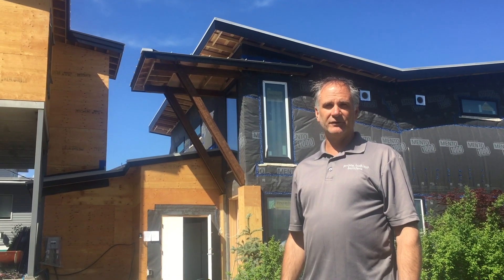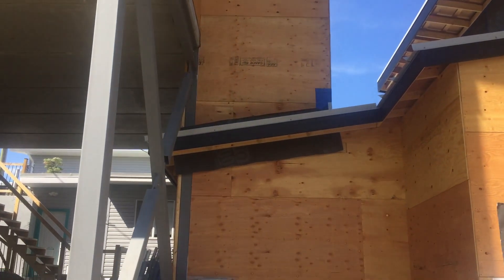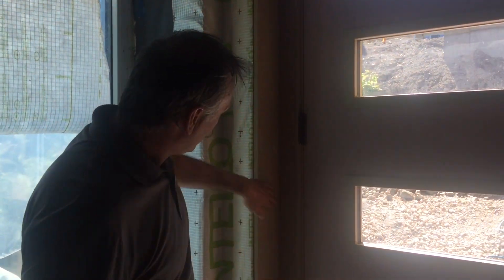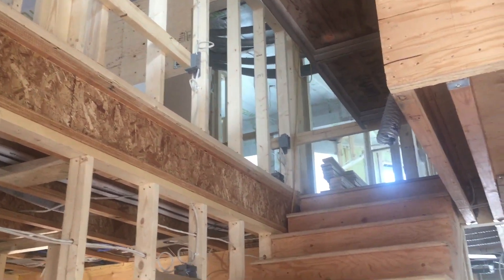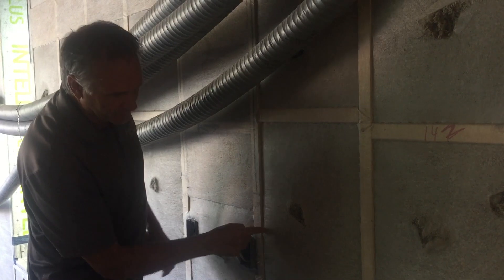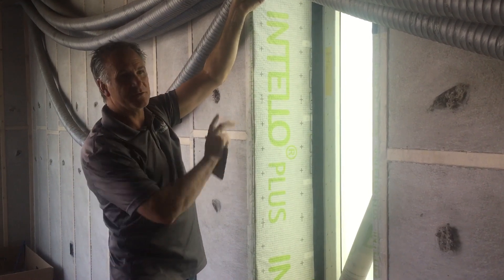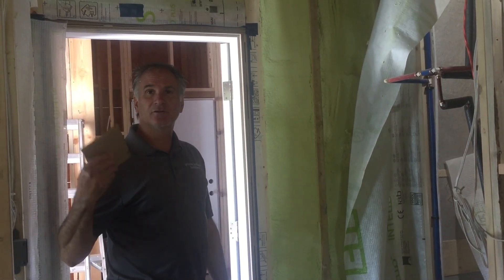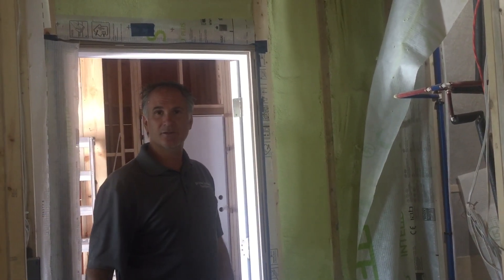Net Zero Home 2020: A mid-construction walk-through.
Mike Banner, president of priMe haBitat Design | Build takes you through one of their latest NetZero homes. Air barriers, dense-pack cellulose, wall assemblies and doors.
Pardon the video quality- this is a one-take, un-edited walk-through!